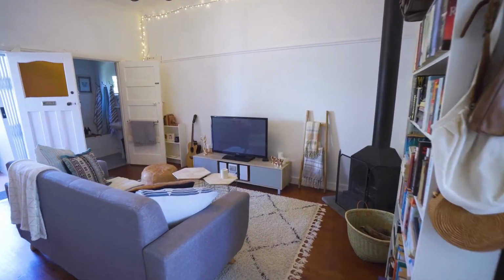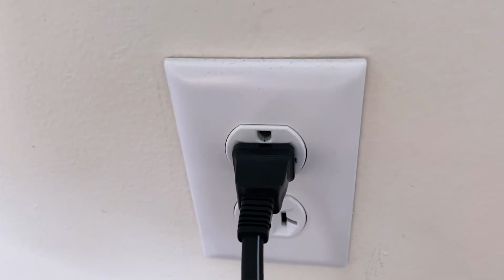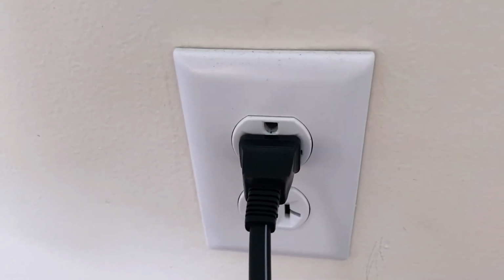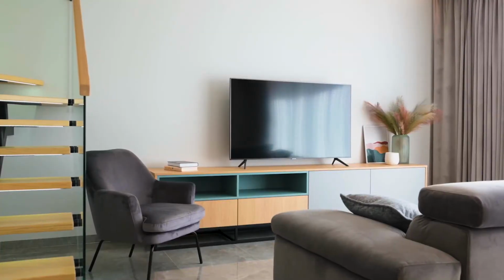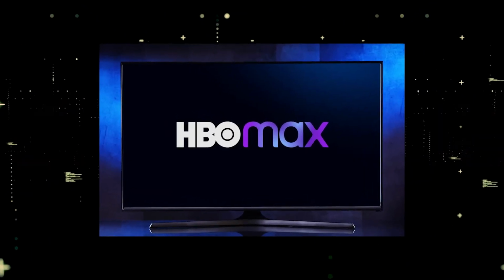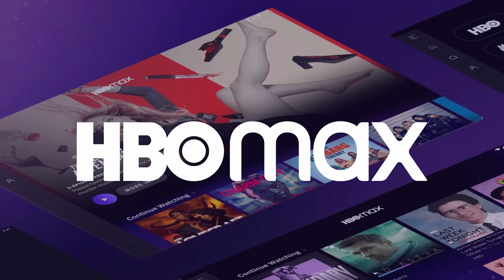HBO MAX Doesn't Work on ONN TV (SOLVED)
In this video, we show you a few different ways of how to fix HBO Max on a ONN TV.